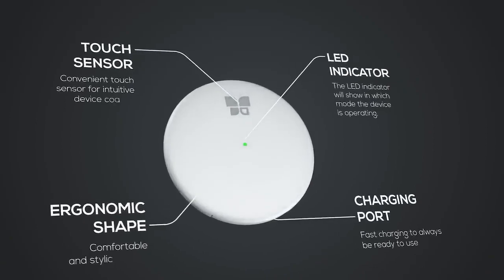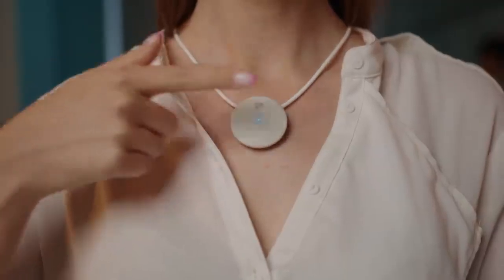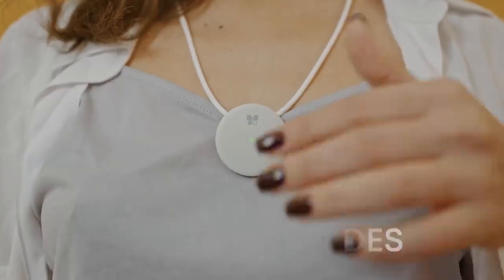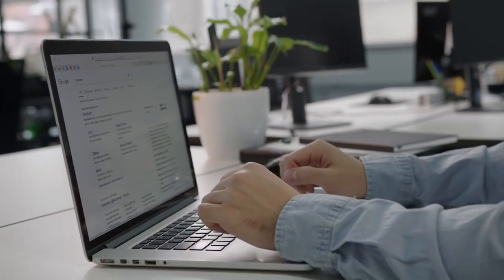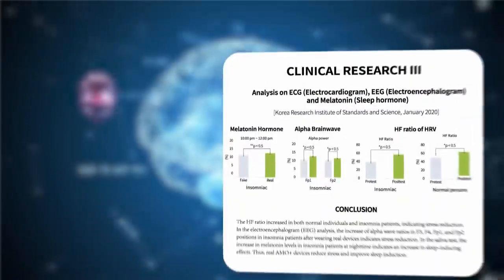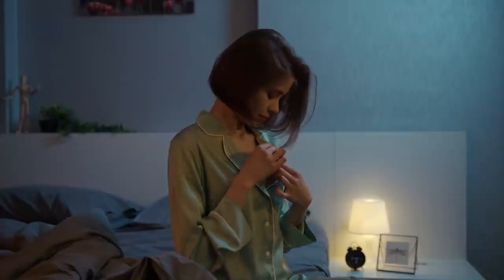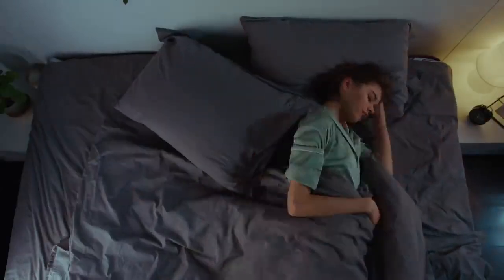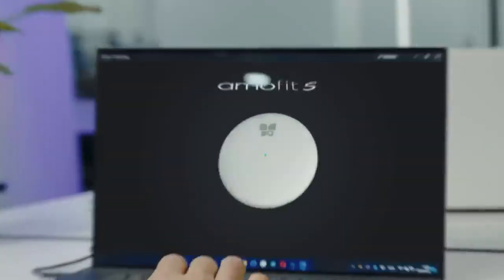amofit S : Wearable for Sleep and Healthy Aging [Crowdfunding Kickstarter Indiegogo]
Biohacking Vagus Nerve and Autonomic Nervous System | Wearable device for SLEEP, STRESS & ANXIETY